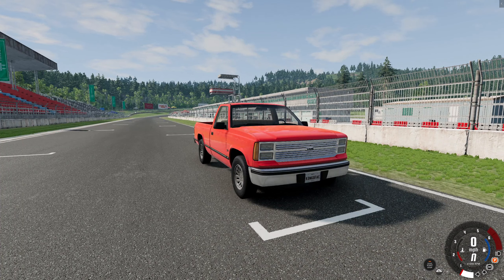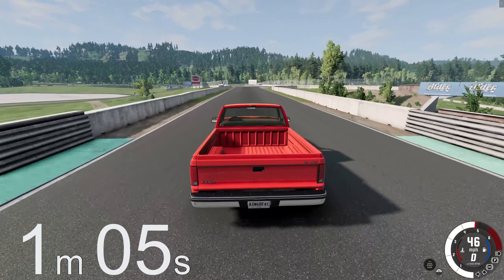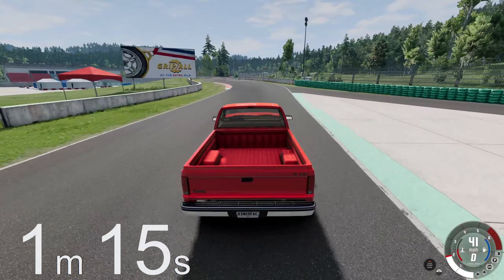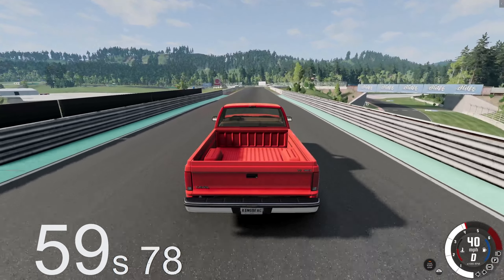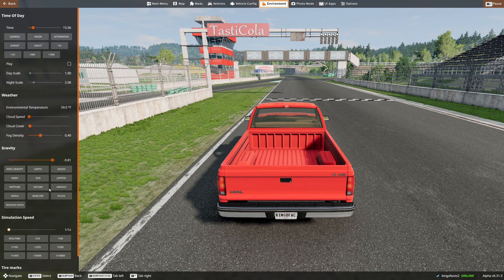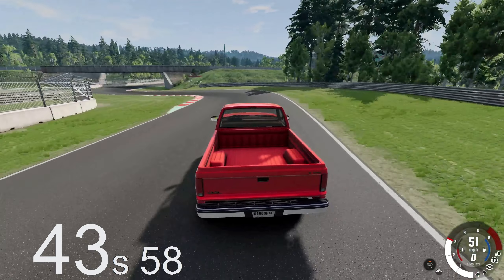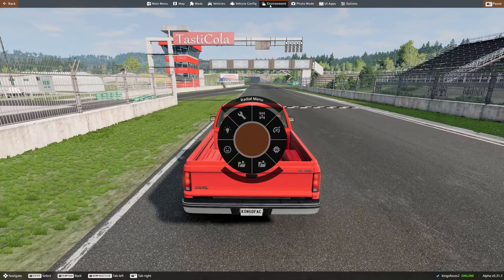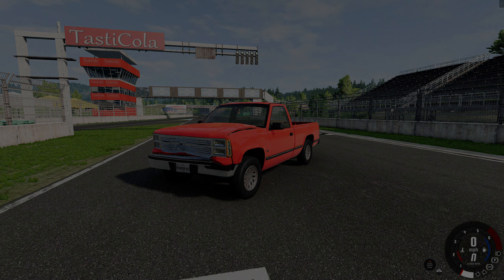The Gravity of Planets Race in BeamNG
Today we find out the Gavril D-series's greatest gravitational strength. Like the video? Comment telling me what you liked and what you want to see more of.

0:00 Intro
0:20 Sun's Gravity
0:43 Jupiter's Gravity
3:05 Neptune's Gravity
5:17 Saturn's Gravity
7:25 Earth's Gravity
9:24 Uranus's/Venus's Gravity
11:38 Mars's/Mercury's Gravity
15:04 Moon's Gravity
20:59 Pluto's Gravity
31:11 Zero Gravity
31:43 Scores
32:05 Outro

Yes, that is a picture of the moon I took.